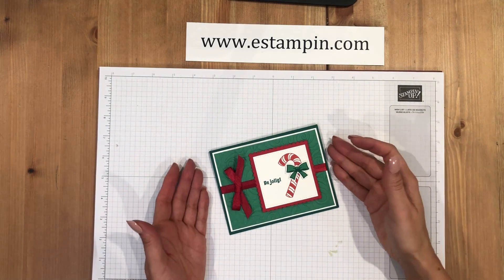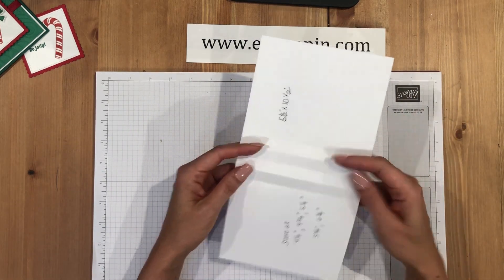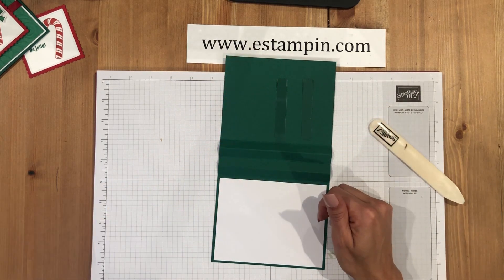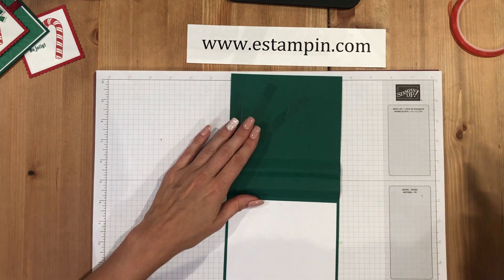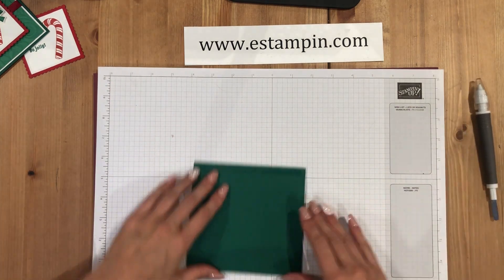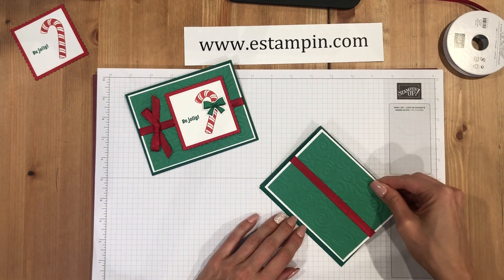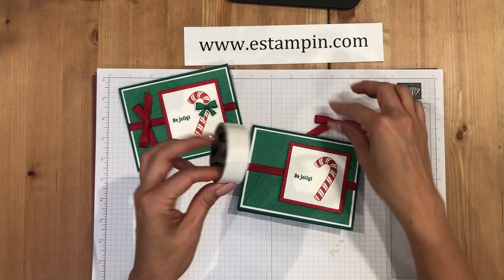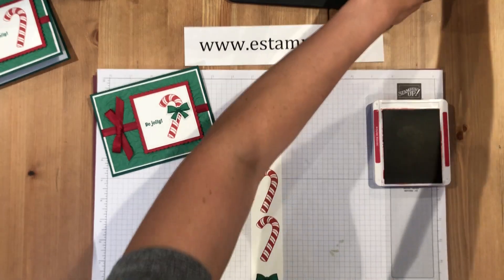How to Make a Surprise Pop Up Card! Sweet Stampin'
Learn how to create this fun surprise pop up card using Stampin' Up!'s Candy Cane Season stamp set and Candy Cane punch!